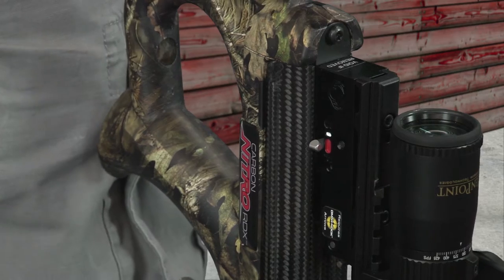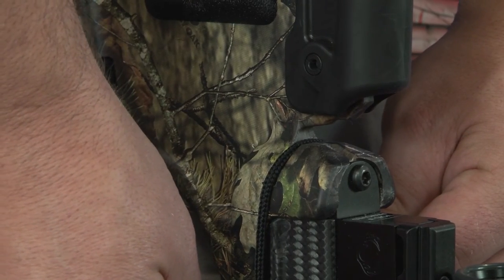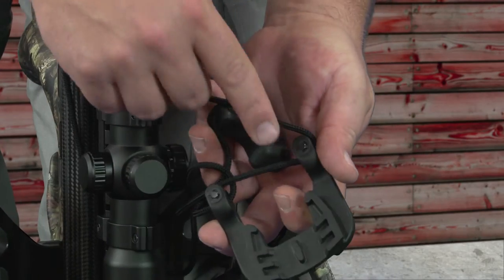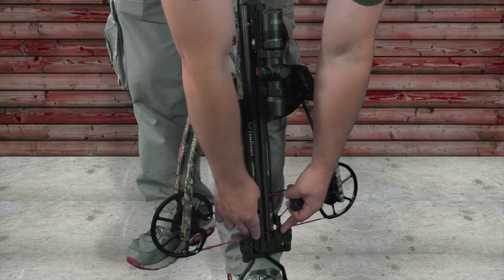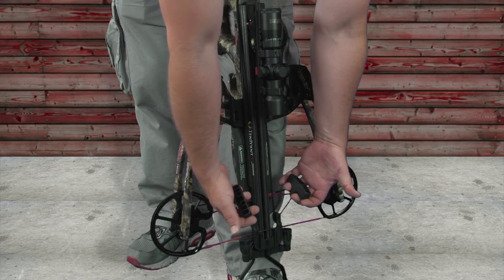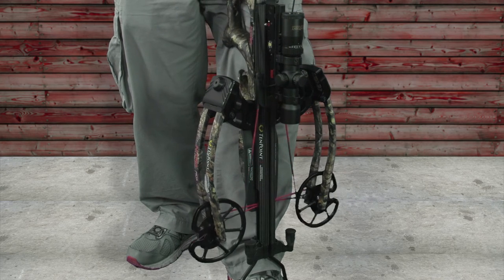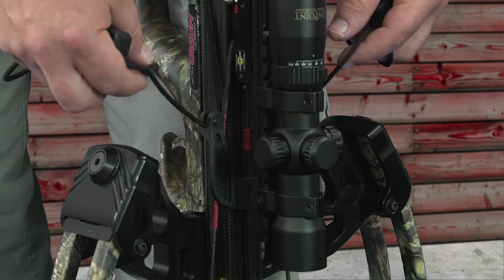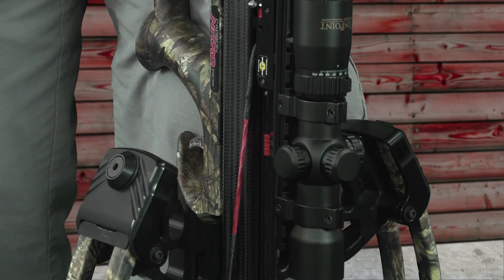How to Cock Your Crossbow Using the Dedd Sled 50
A step-by-step instructional video on how to cock your crossbow using the Dedd Sled 50.